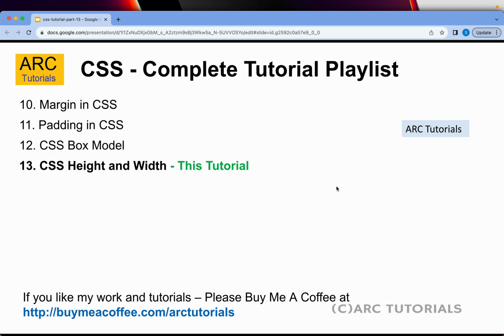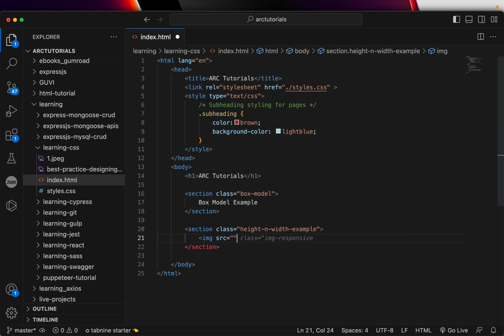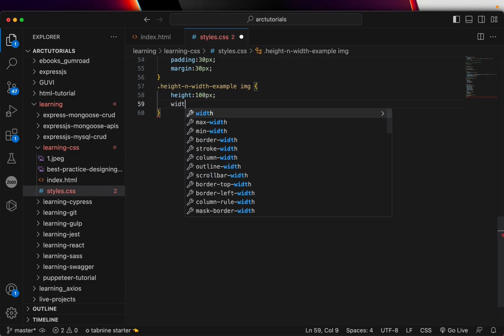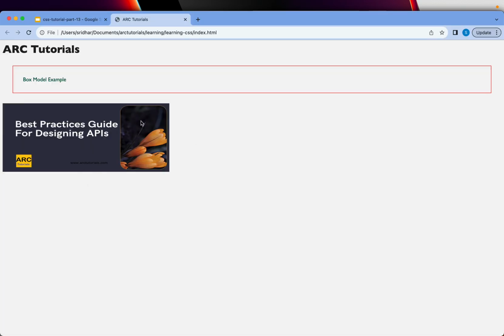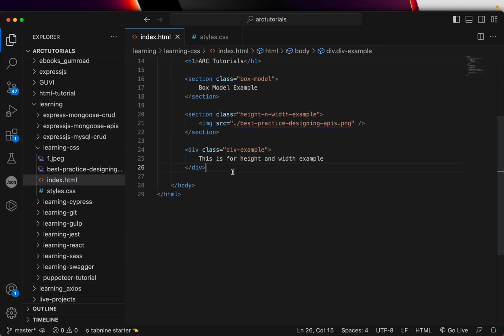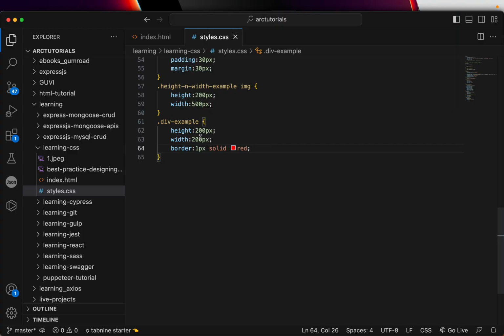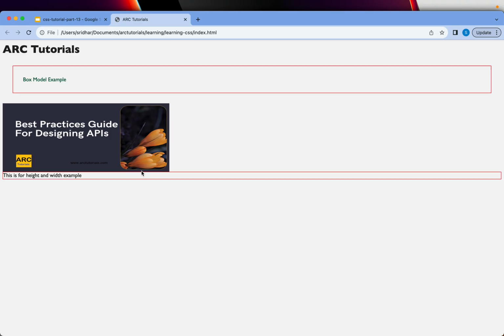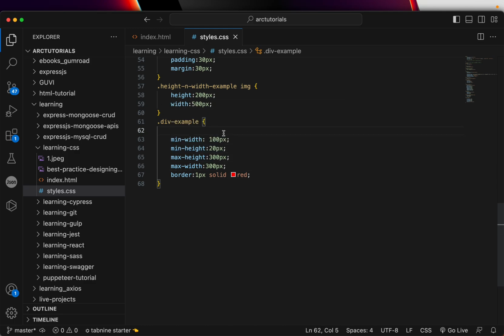CSS Tutorial For Beginners - Part 13 | Height and Width in CSS